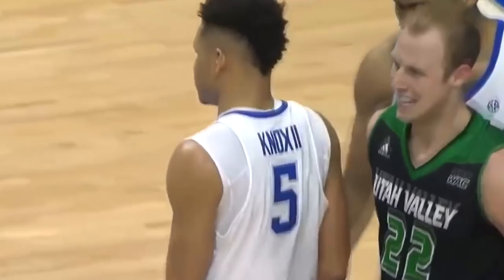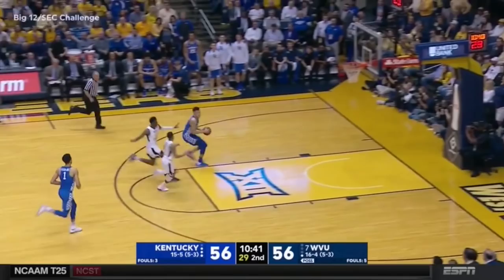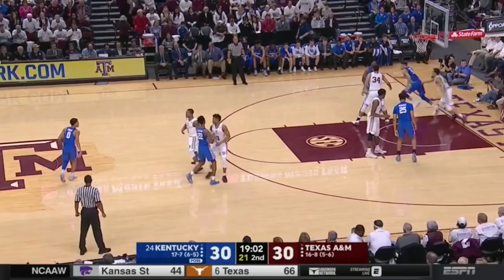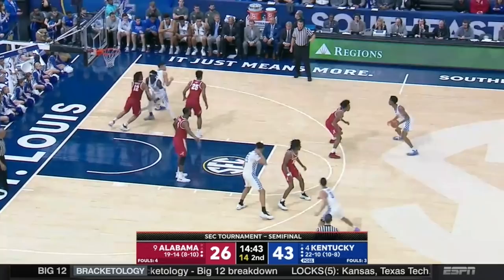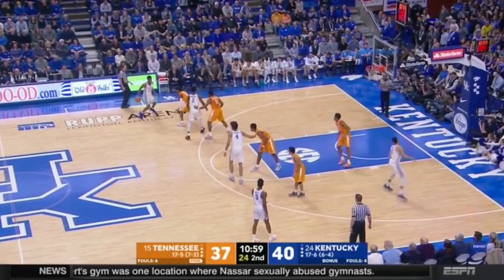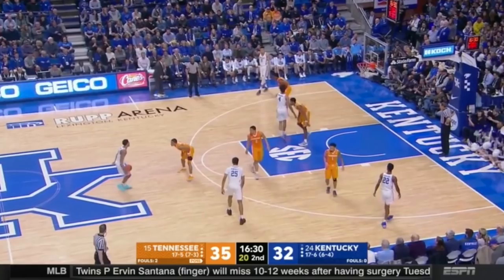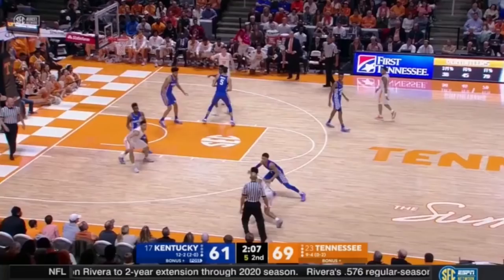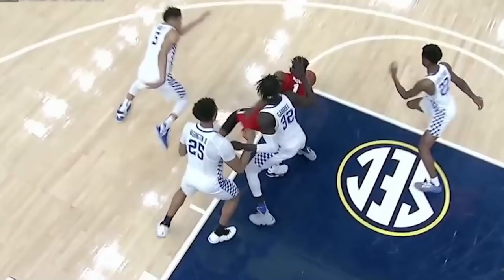Kevin Knox's 2018 NBA Draft Scouting Video | DraftExpress | ESPN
DraftExpress breaks down the strengths and weaknesses of Kentucky’s Kevin Knox, who has been a serious consideration for the New York Knicks.